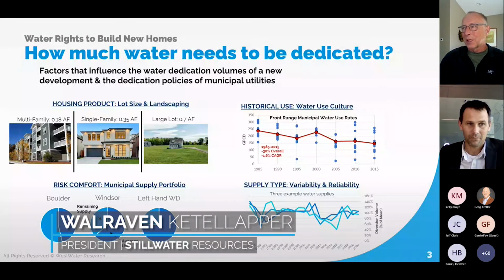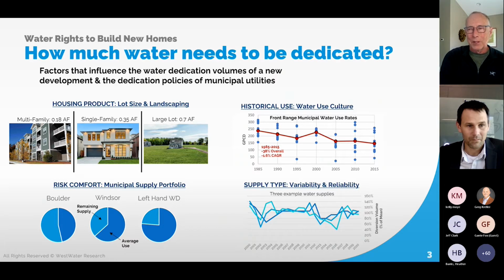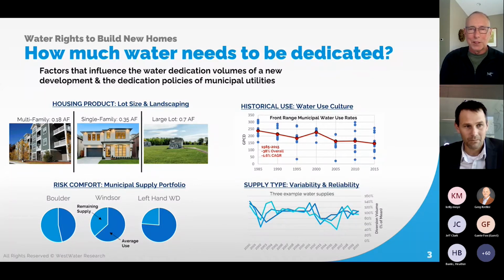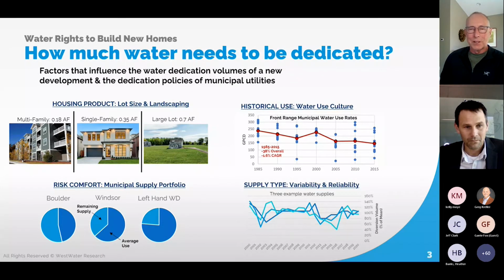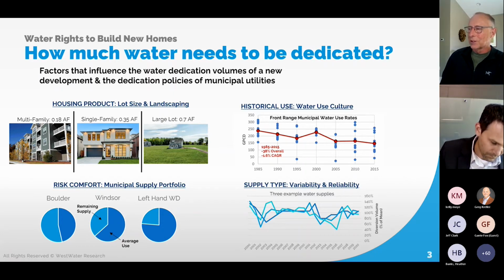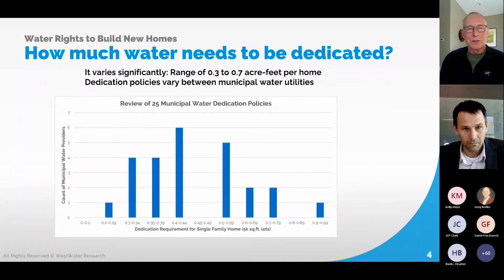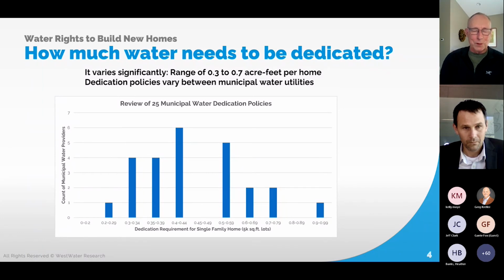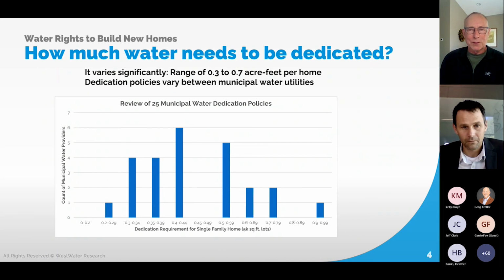How much water needs to be dedicated for a new home?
Walraven Ketellapper of Stillwater Resources talks about the factors that influence the water dedication volumes of a new development and the dedication policies of municipal utilities in this segment from our recent webinar.